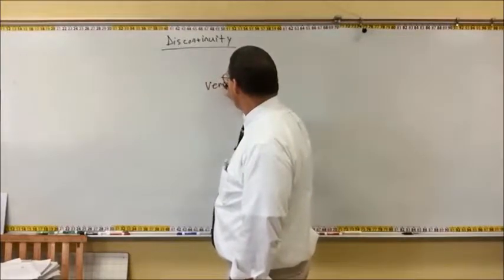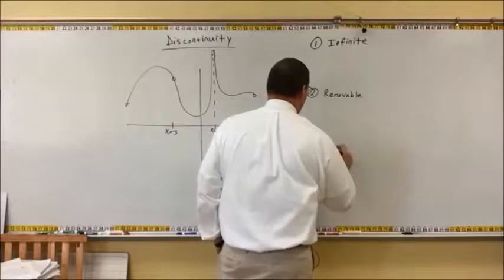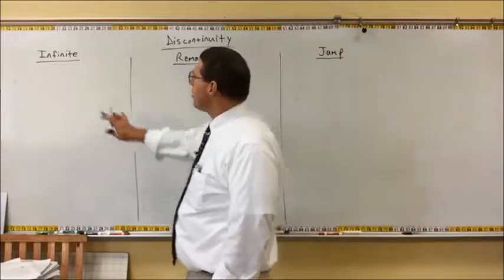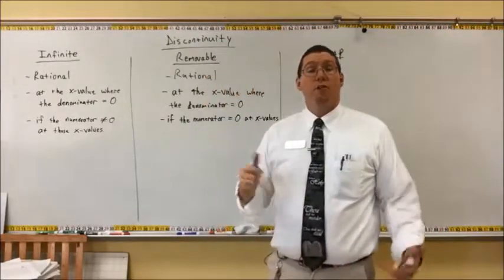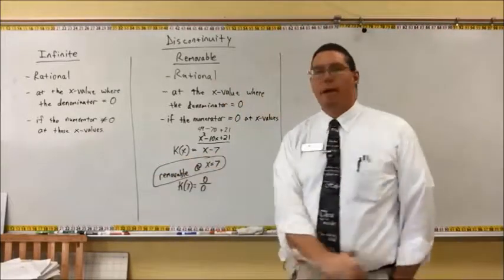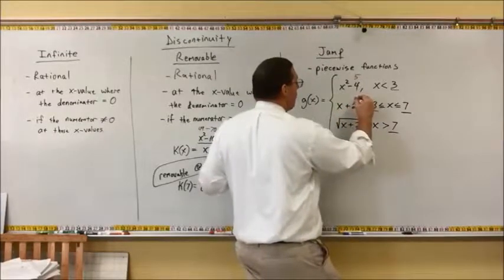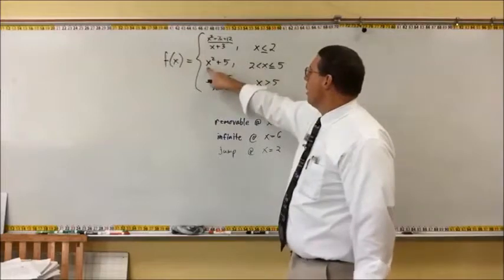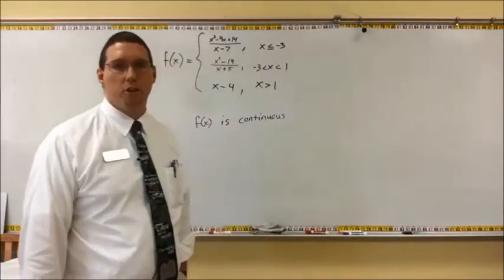Identifying Discontinuities in Functions - Mr. Ryan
Mr. Ryan explains the three main types of discontinuities and how to identify them in an analytical function.